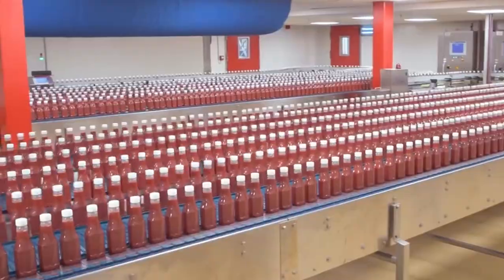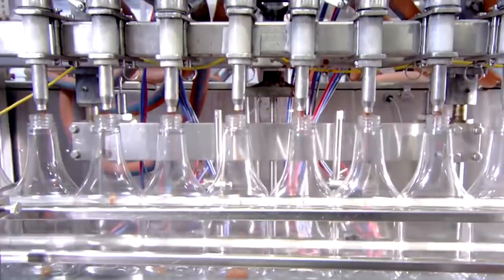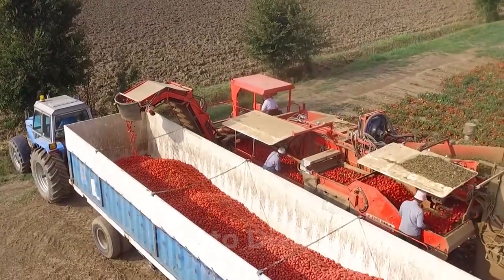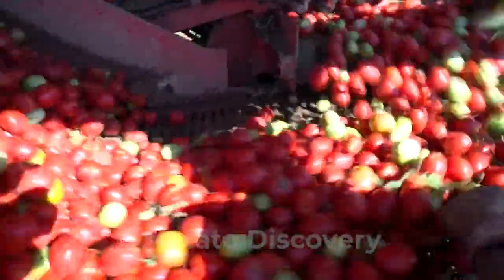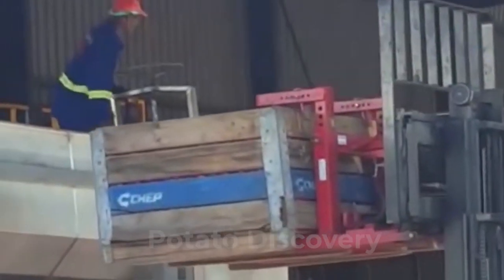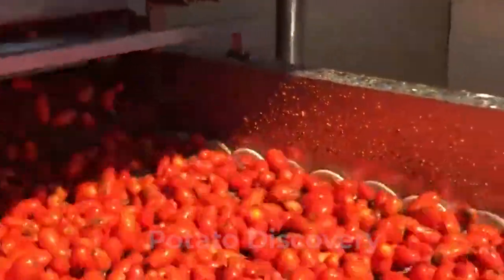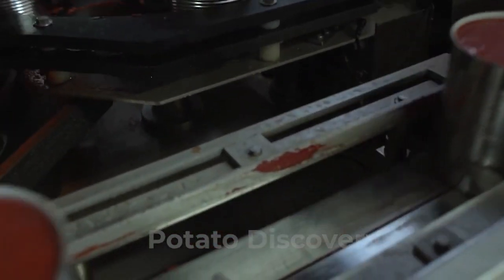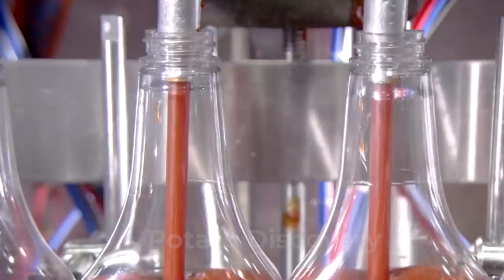Wonderful To See How Million Bottles Of Ketchup Is Made With Modern | Agriculture Technology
Making ketchup at home is a tedious process that lasts all day. But with modern agriculture technology, we can see how easily the workers in this factory make millions of bottles of ketchup. The main ingredients of ketchup are tomatoes, sweeteners, vinegar, salt, spices, flavorings, onions, garlic agriculture technology . More modern processes use pre-mixed or packaged spices, which are easier to use but more expensive. Whatever the form, the seasoning must be of high quality agriculture technology.
Hello everyone who has come to our Potato Discovery - agriculture technology channel
Discovery channel about smart agriculture in the world
We study modern agriculture in the world
Let's learn about this modern agriculture today
00:00 - processing agriculture technology
2:05 - harvesting and cleaning agriculture technology
5:02 - crush agriculture technology
5:52 - canned agriculture technology
6:44 - bottled ketchup agriculture technology
Images and Videos are free to use under license from:
storyblocks/James Gaither/Tom Goldstein/Sleeping Ghost
♦ pexels
♦ pixabay
♦ Some of the material used in the video belongs to the esteemed owners.